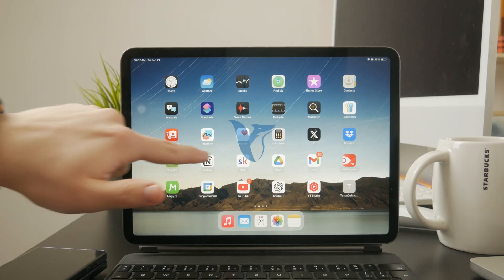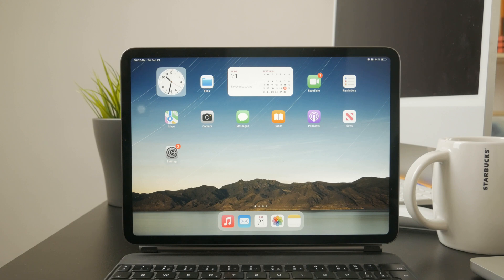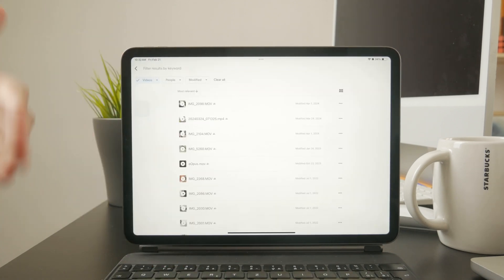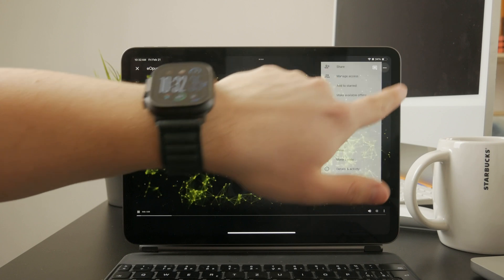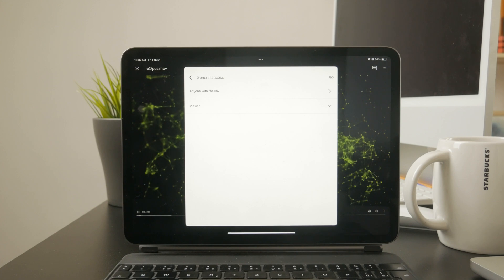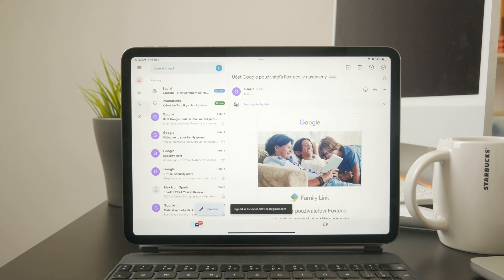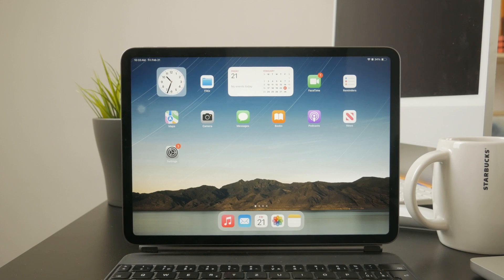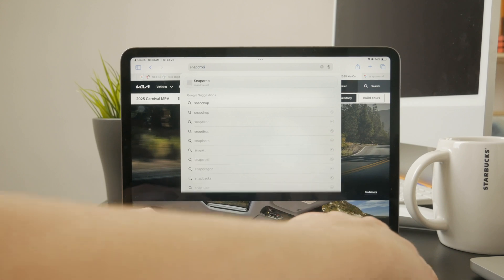How to Share Video from iPad to Android Phone (tutorial)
In this video, I'm going to show you how you can move, or share, your videos from your iPad to the Android device. There are, of course, more options, on what to choose, so let's get into the video.